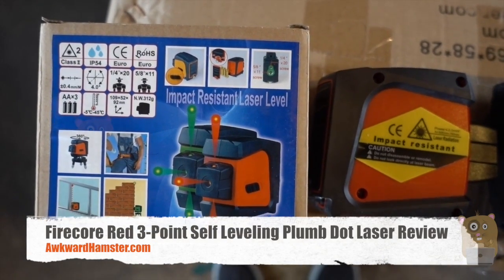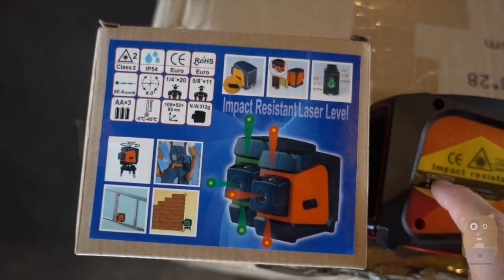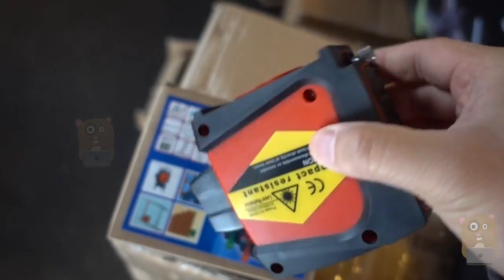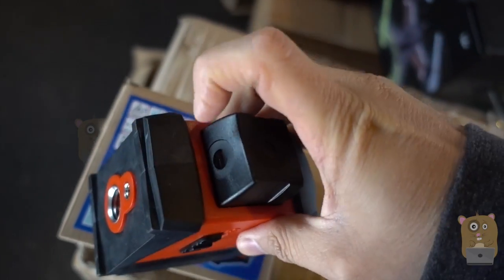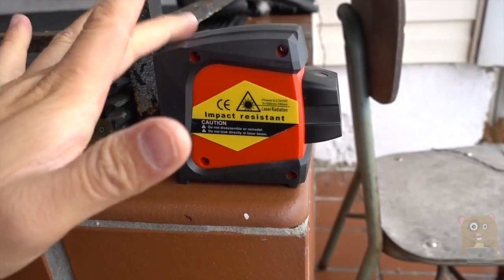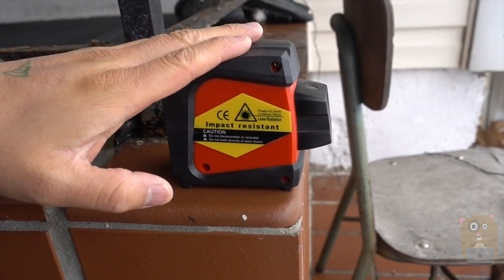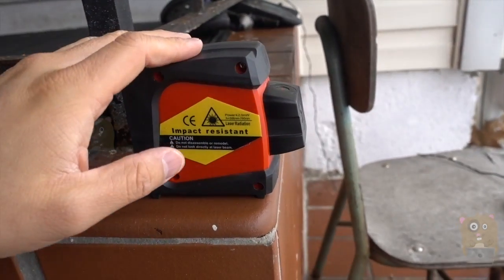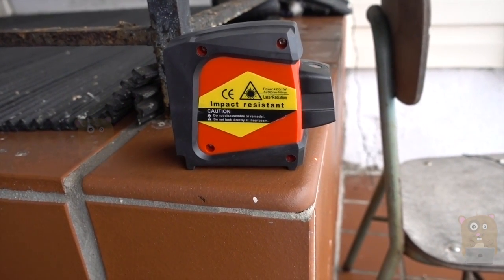Firecore Red 3 Point Self Leveling Plumb Dot Laser Review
Three red laser points, plumb and level point projection accurate to +/- 1/4- inch at 100 feet.
Self-leveling range is ±3°, laser alarms and laser points disappear when over-range.
Fit on 1/4" thread bracket or 5/8" thread tripod, multi-application.
Lock function to protect unit during transport.
Waterproof and dust-proof, mini size, easy to carry.